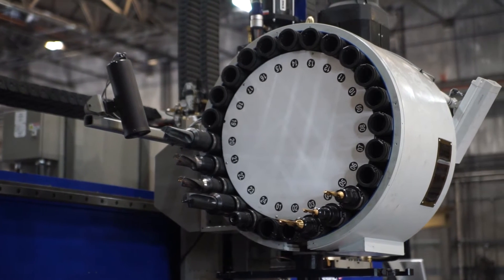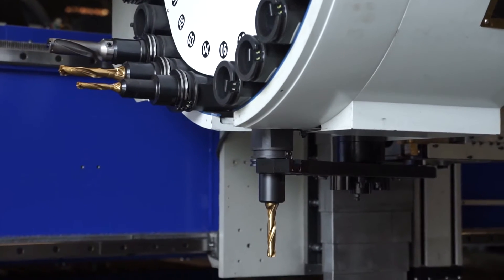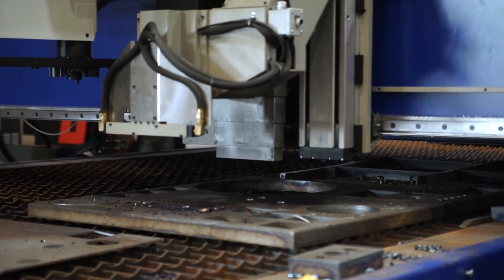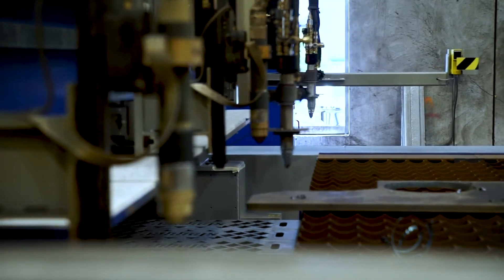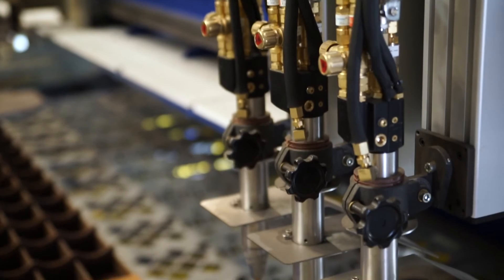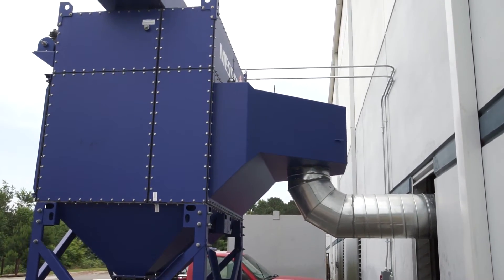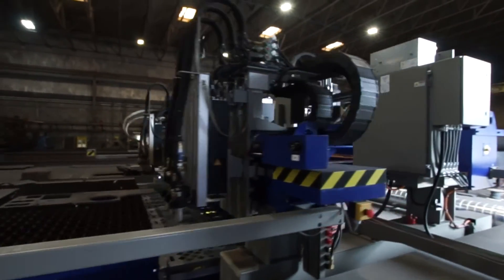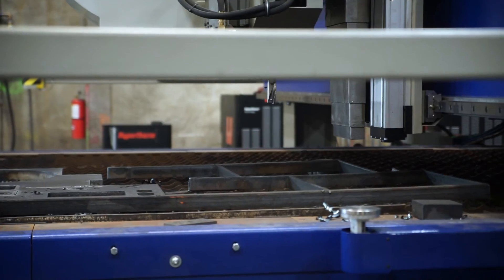Messer Cutting Systems TMC 4500DB - Cleaner Finishes and Tighter Tolerances for Kloeckner Customers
We're proud to share our Messer Cutting Systems TMC 4500DB. With 4 oxy fuel torches and 2 plasma torches, we have the capability to drill up to 4-inch-thick material with a 4-inch-diameter hole.

This machine gives us the ability to drill a much smaller hole in thicker material with a cleaner finish and truer tolerance.

Between drilling, tapping, and counter syncing that combines the plasma and oxy fuel torches, the TMC 4500DB offers more functionality on finished products, benefiting customers in the structural, commercial, and building supplies industries.

We've gotten a lot of requests for thicker material with tighter tolerances. We're excited to service those customers.